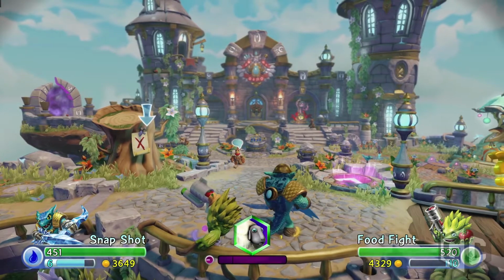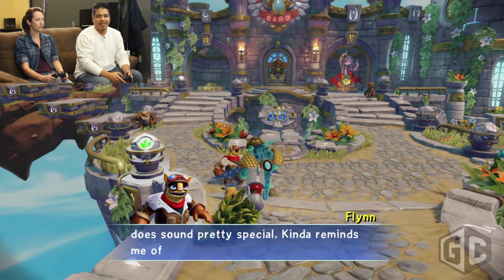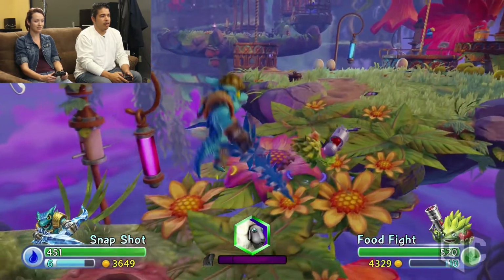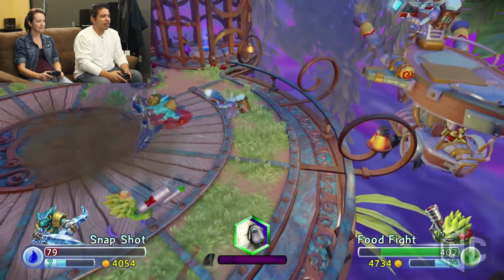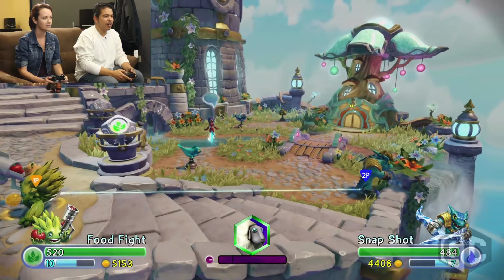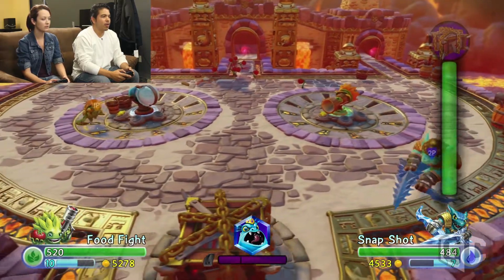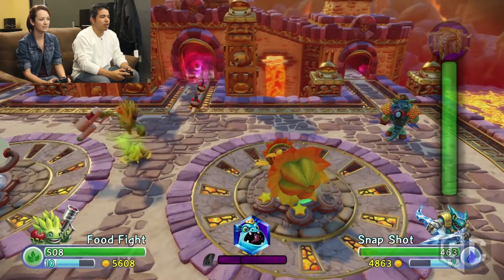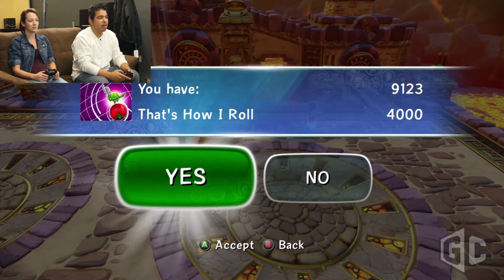Let's Play: Skylanders: Trap Team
NewEgg TV's Jenny and GameCrate editor Quibian "Q" Salazar-Moreno play Skylanders: Trap Team, the latest title in the Skylander series. Skylanders Trap Team introduces new characters called Trap Masters that wield powerful Traptanium weapons used to defeat Skylands’ most notorious villains including Kaos, as well as brand new Core Skylanders characters and reposed fan-favourite Skylanders characters. The game also features a variety of elementally aligned Traps with unique and interesting designs.

- Credits -
Presenters: Jenny from Newegg TV and Quibian Salazar-Moreno from GameCrate.com
Producer: Rachel
Camera: Rachel
Post-Production: Anna